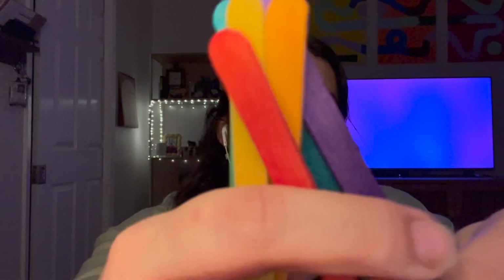UNPREDICTABLE ASMR | Mouth Sounds, Mic Triggers & More (Fast & Aggressive)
I had a lot of fun filming this one so I hope you like it!!